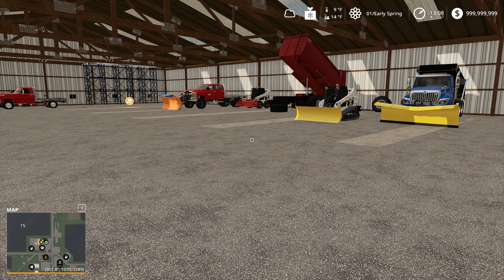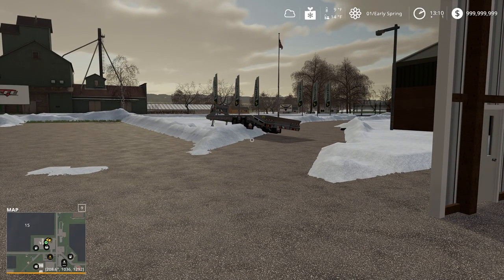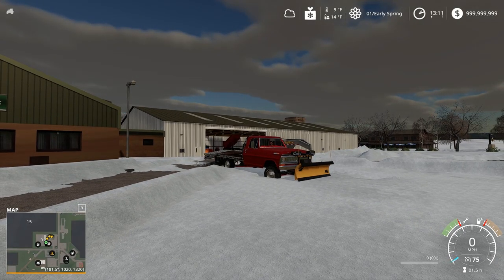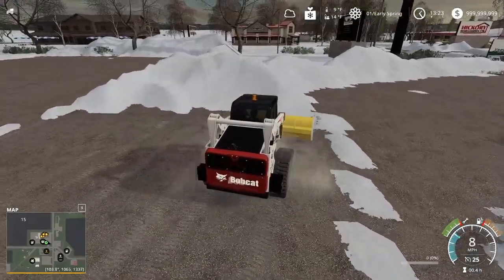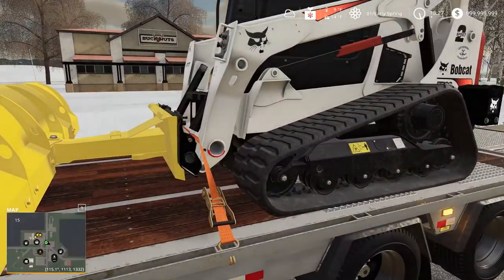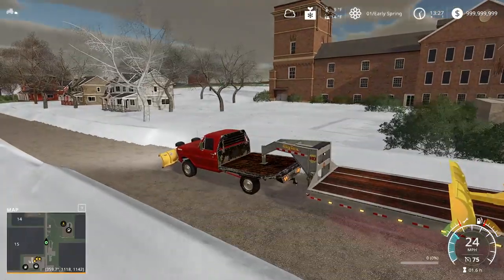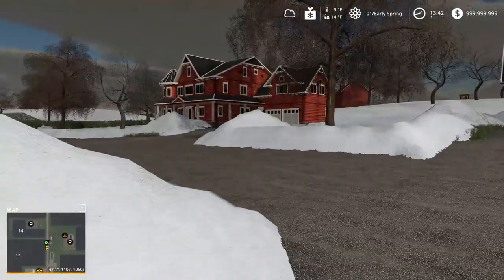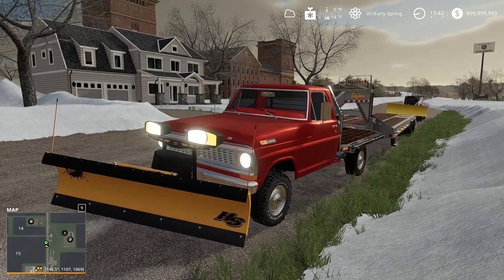SNOW PLOWING HOUSES! PUSHING 2 FOOT DRIFTS WITH BOBCAT & OLD TRUCK | FARMING SIMULATOR 2019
The snow never stops, so neither does snow plowing! We're on to the residential houses with the tracked bobcat and F100. Hope you guys enjoy!

FREQUENTLY ASKED QUESTIONS:

1. How do you get the game?

2. Can you get mods for Xbox One or PS4 (talking about FS19 not FS17)?

3. Where do you get your mods?

4. Why is it called the Squad if it is only one person?

5. Can I play with you?